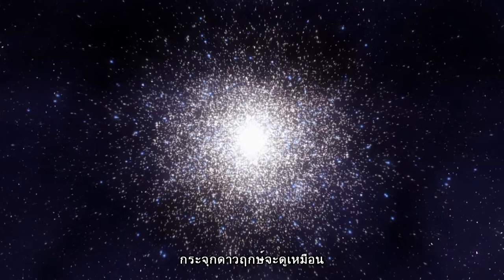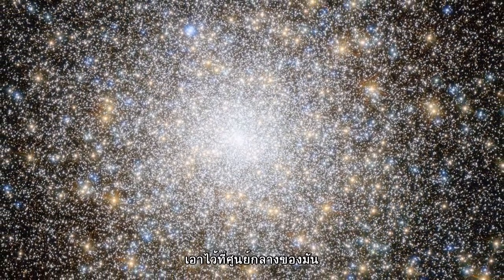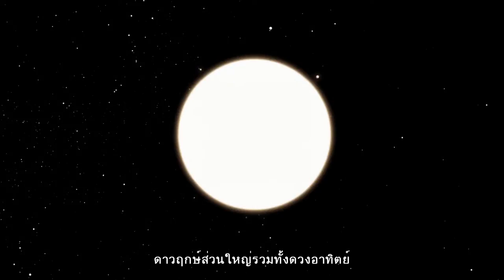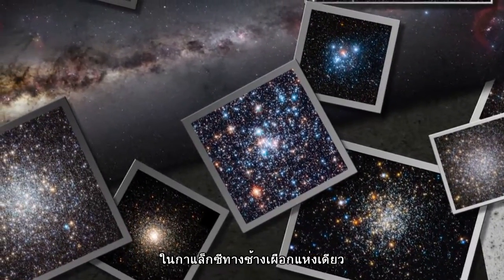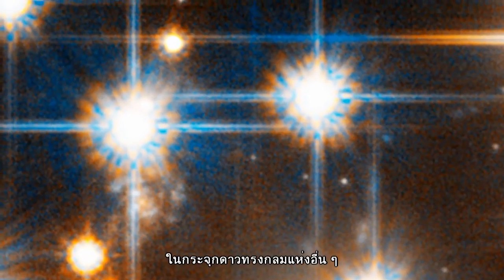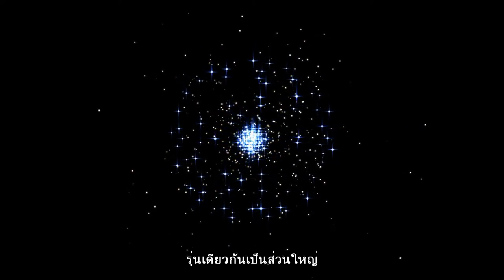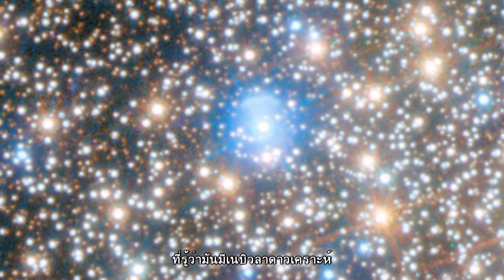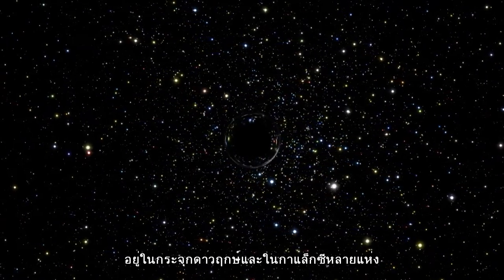ฮับเบิลคาสท์ : ไขปริศนาจักรวาลกับฮับเบิล ตอนที่ 69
ตอน กล้องฮับเบิลศึกษากระจุกดาวฤกษ์

กระจุกดาวฤกษ์จะดูเหมือนประกายแสงดอกไม้ไฟที่ปรากฏอยู่บนฟ้า มันจึงเป็นจุดสนใจที่นักดาราศาสตร์มีเป้าหมายเพื่อสังเกตการณ์ กล้องฮับเบิลก็ได้สังเกตสิ่งที่เหมือนดอกไม้ไฟของจักรวาลนี้ โดยถ่ายภาพและศึกษามัน เพื่อไขความลับของมัน ภาพใหม่ของกล้องฮับเบิลนี้ เป็นภาพกระจุกดาวทรงกลมที่รู้จักกันในชื่อ Messier 15 มันเต็มไปด้วยดาวฤกษ์อายุมากที่มีมากกว่าแสนดวง กระจุกดาวฤกษ์นี้ซ่อนความลับดำมืดบางอย่างเอาไว้ที่ศูนย์กลางของมัน